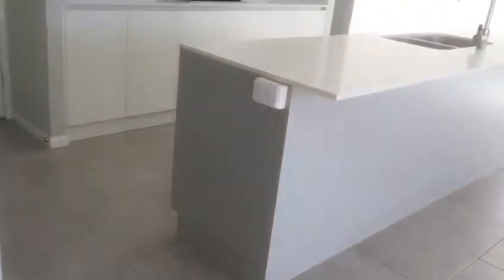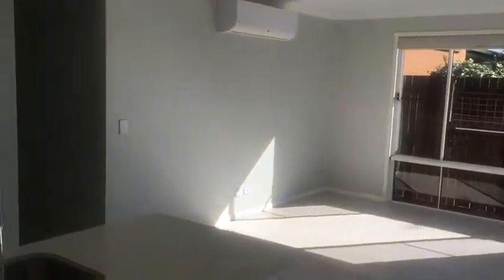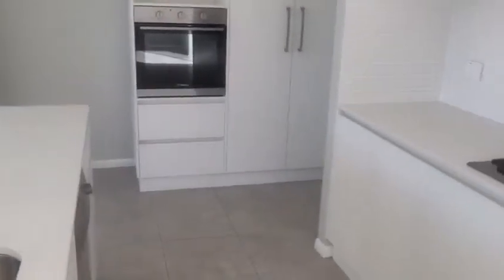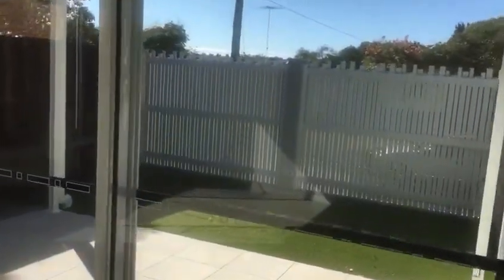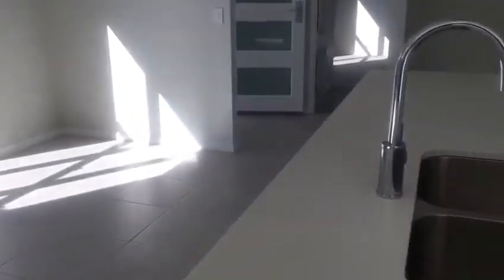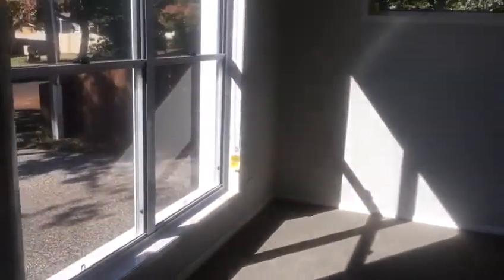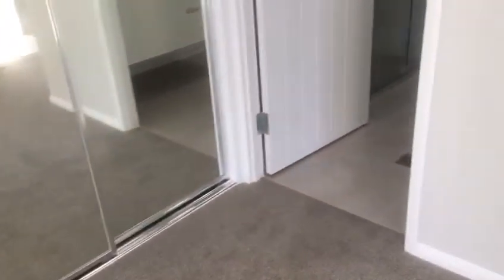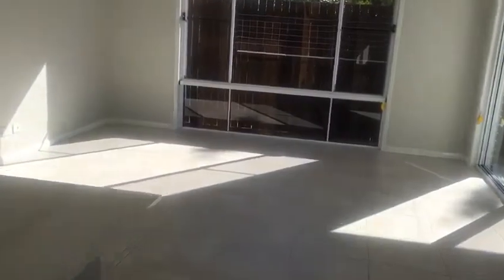BRAND NEW UNITS, 43 HOEY ST, KEARNEYS SPRING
To arrange your inspection of these luxurious brand-new Units near Westridge Shops in Kearneys Spring, with a choice of sensational floorplans, I'm listening!